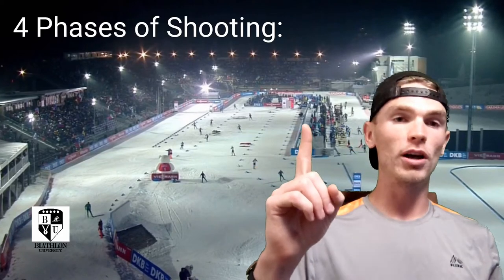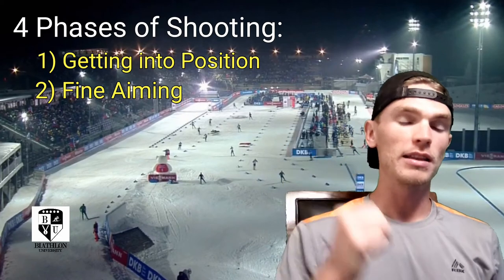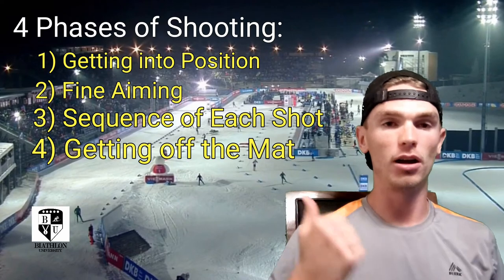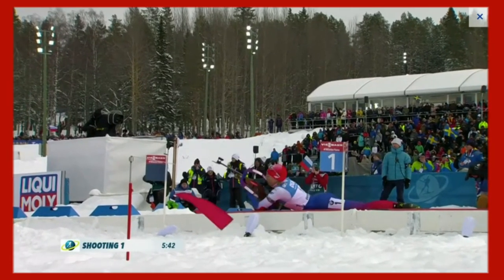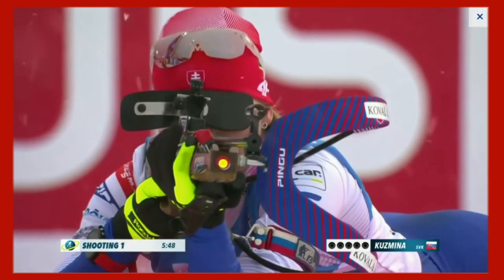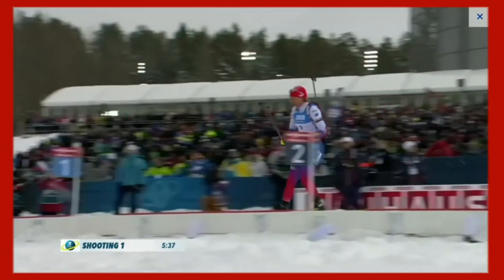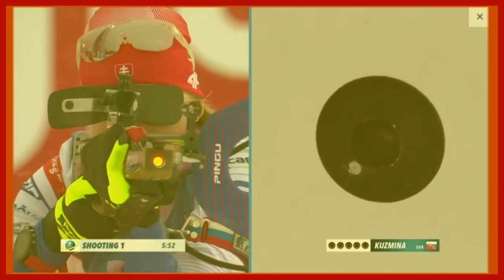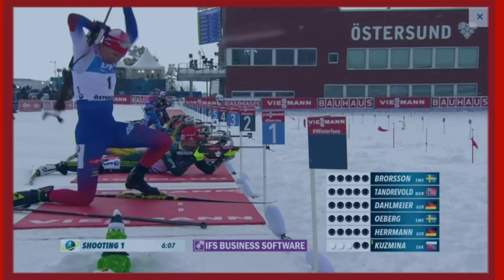4 Phases of Shooting | Biathlon University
Hire me to be your Biathlon Coach Ever wonder how the World Cup Biahtletes are able to shoot so fast and so accurately? It's because they are able to isolate and focus on the 4 phases of shooting. Here is an umbrella overview of the 4 Phases of shooting.

More in-depth analysis of the phases:
Phase 1: Getting into Position
Phase 2: Fine Aiming
Phase 3: Cadence
Phase 4: Get off the Mat